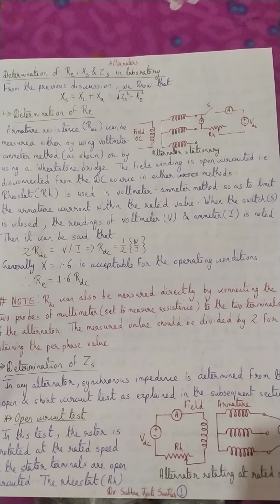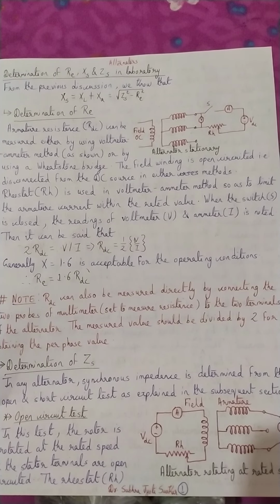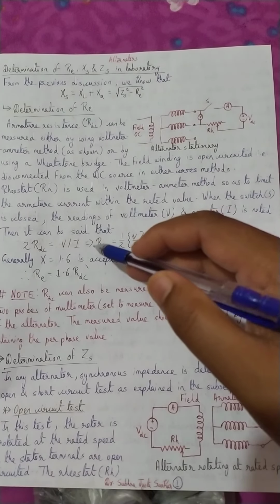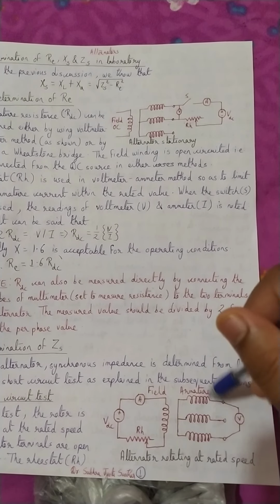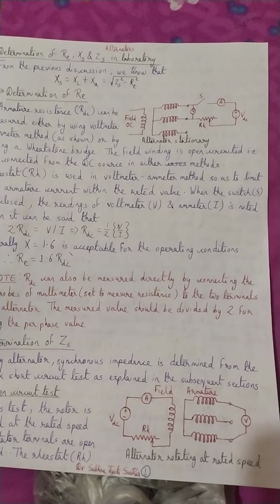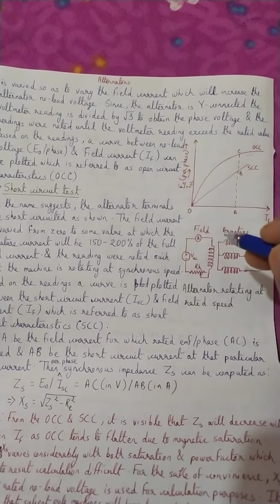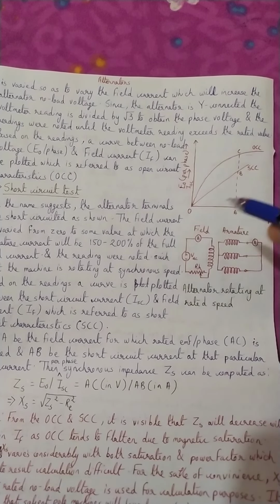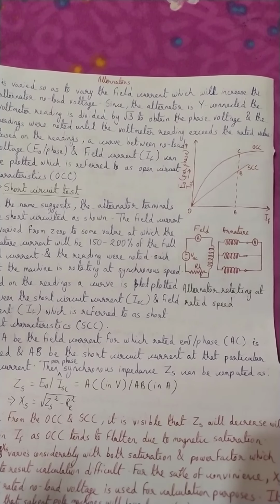Determination of effective resistance, synchronous reactance & impedance of any alternator practical